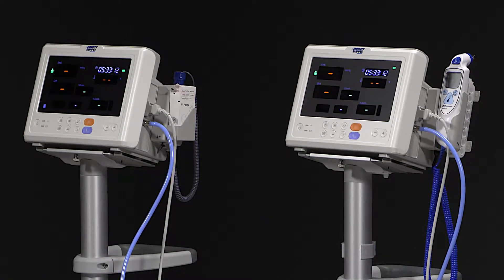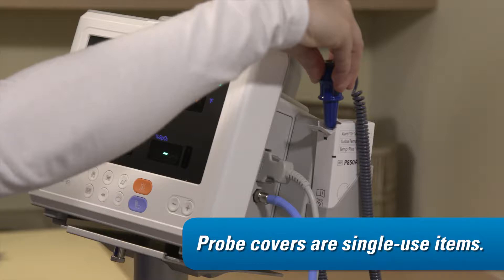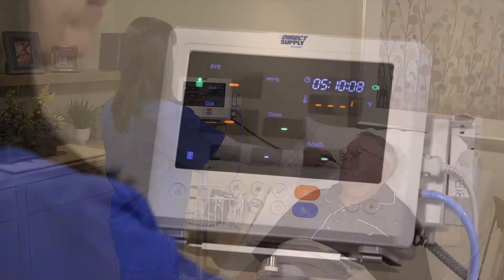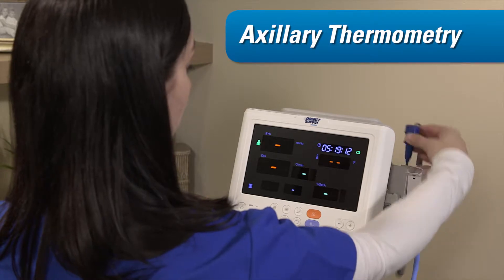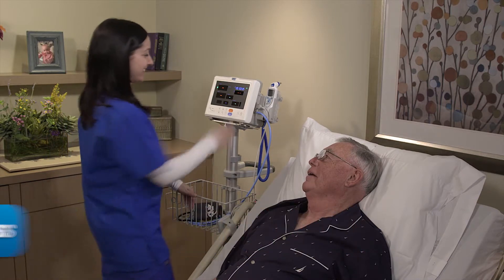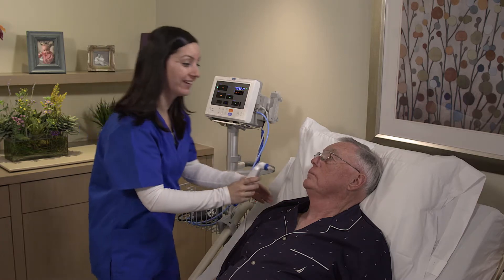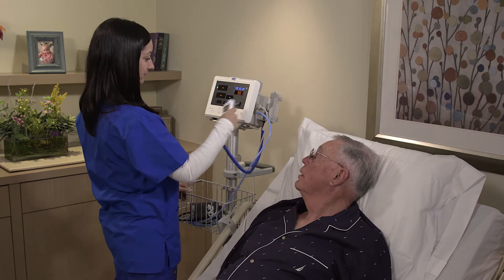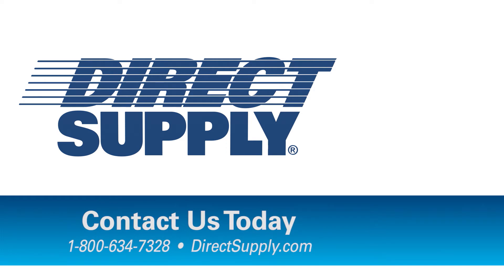Taking Temperature with the Attendant Vitals Signs Monitor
How to take a patient’s temperature with the Direct Supply Attendant Connected Vital Signs Monitor. Includes instructions for oral, axillary and tympanic temperature readings.

For more vital signs training, check out our series on the Attendant Connected Vital Signs Monitor

0:18 To take an oral temperature, place the probe gently under the tongue, in the sublingual space. Ask the resident to close his or her lips gently around the probe and avoid biting down on the probe. Hold the probe in place until the temperature reading displays.

0:56 For axillary thermometry, remove the probe from the probe well and connect a clean probe cover. Then simply press the up or down selection buttons on the vital signs monitor until the display switches from ORL to ALY

1:12 To take a patient’s temperature tympanically, place the probe in the ear canal and seal the opening with the probe tip. Once positioned properly, press and release the scan button. When you hear the triple beep, remove the thermometer and record the temperature reading.

Notice: This video is intended to provide information to Direct Supply’s customers, does not constitute medical or legal advice, and is not intended for use in the diagnosis or treatment of individual patients or conditions, or as a substitute for the advice of a licensed medical professional. Always read your full product manual and all warnings prior to assembling the product or performing maintenance. Direct Supply specifically disclaims all responsibility for any liability, loss or risk, personal or otherwise, which is incurred as a consequence, directly or indirectly, of the use and application of any of the material in this video. You may not modify, copy, reproduce, upload, transmit, publicly display, prepare derivative works based on or distribute any part of this video.